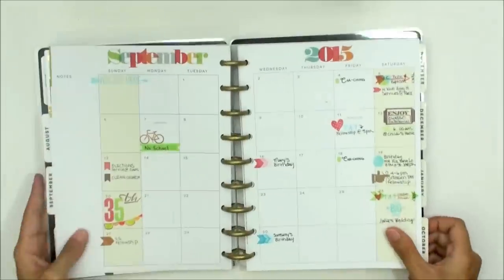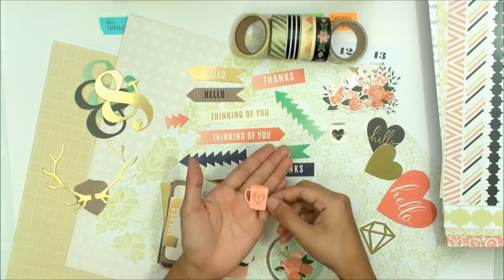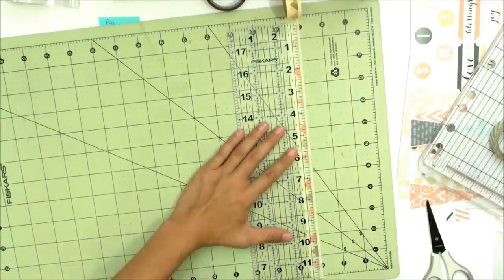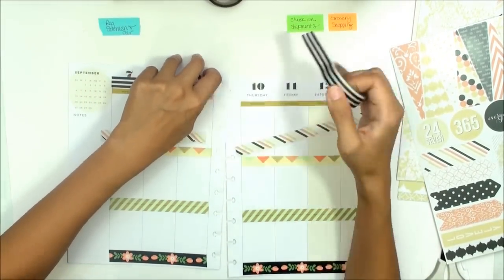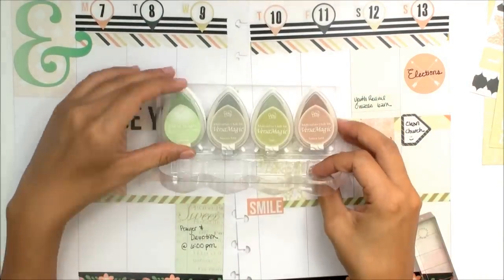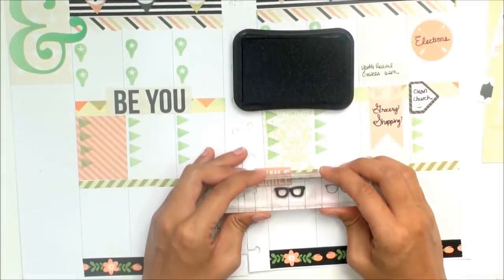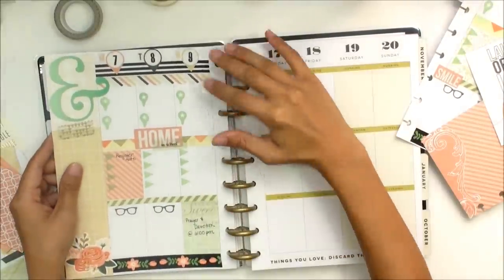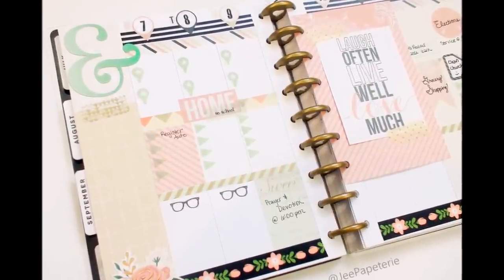Plan With Me: Ephemera, Scrapbook Page Kit, and Washi (September)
Have you gone through the scrapbook aisles of your local craft store and fell in love with the page kits, whether they are the 12x12 or the 6x6 kits?  I have my growing collection of scrapbook page kits, and they're not just for scrapbook albums but for planner pages too!  And if you are partaking in the Listers Gotta List challenge by the Reset girl, page kits are so perfect for these types of project.

SUPPLIES USED IN VIDEO*:
(those items without links can be found at the craft stores I indicated)
- WRMK Hello Life Page Kit, also available
- Fiskars Self-Healing Cutting Mat
- Fiskars 18" Acrylic Ruler
- Fiskars Rotary Cutter
- 7Gypsies Stamp Set (numbers) - Hobby Lobby
- Recollections 5/8" Circle Punch - Michaels
- Honeybee Scissor
- Fiskars ProCision Trimmer
- Sharpie Ultra Fine Point Marker
- Pilot Precise V5 Extra Fine
- Zig 2-Way Glue
- Tombow Mono Adhesive
- Tombow Mono Adhesive Refills
- VersaMagic (Aloe Vera color)
- Heidi Swapp Stamps *NO LONGER AVAILABLE*
- Stampabilities Pigment Ink: Hobby Lobby
- Fiskars Cutting Blade - Orange, non-swivel
- Fiskars Cutting Blade - White, swivel blade
- Elmers Craft Bond Repositional Glue Stick
- Levenger Punch
- Happy Planner: Every Day is a Gift: new updated planner